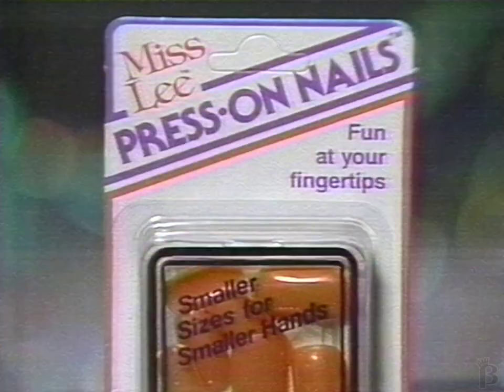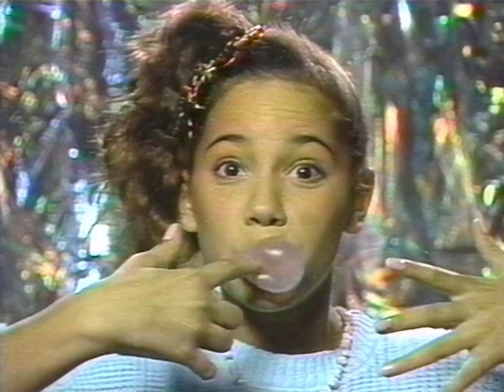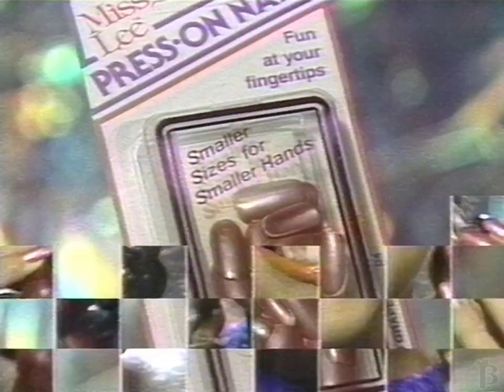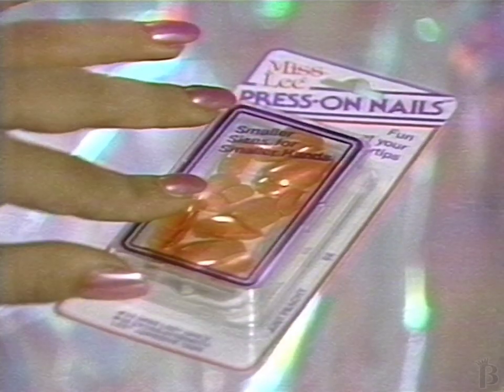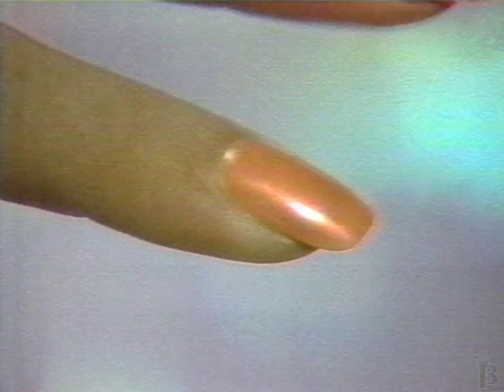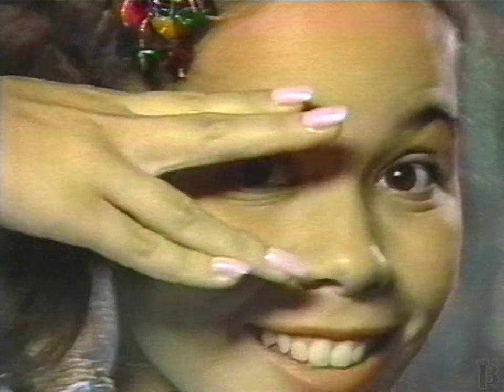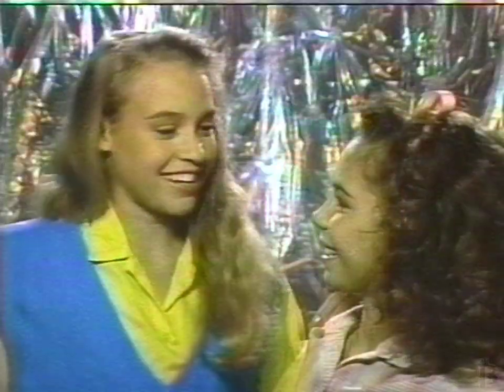Miss Lee Press-On Nails Commercial 1988